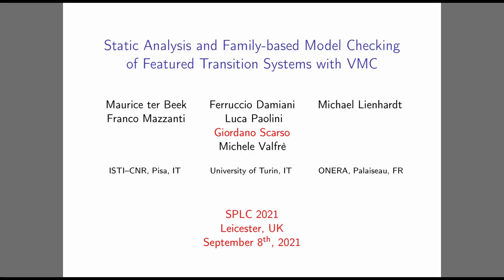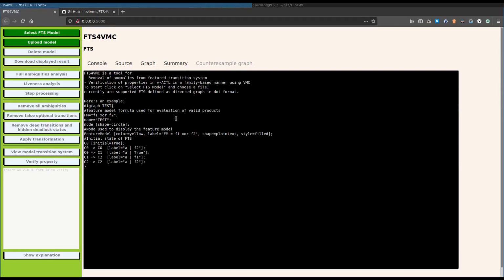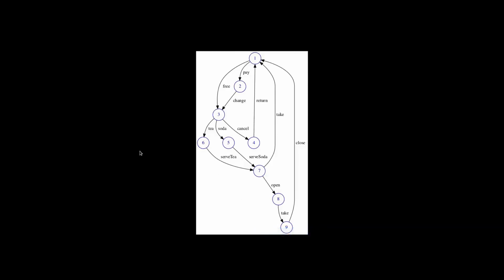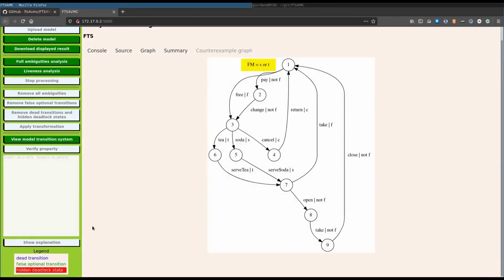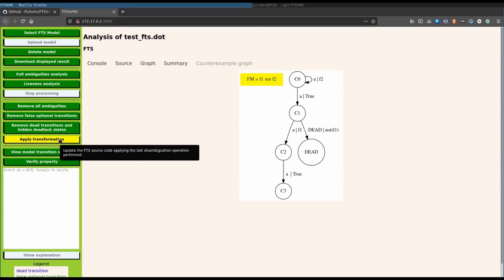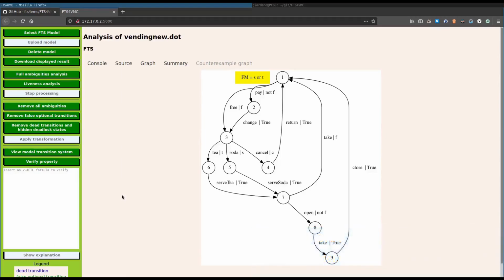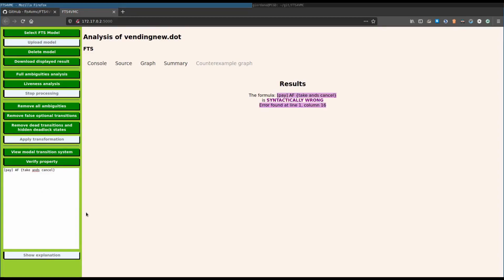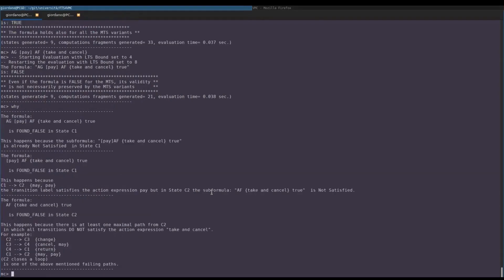Static Analysis and Family-based Model Checking of Featured Transition Systems with VMC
Maurice H. ter Beek, Franco Mazzanti, Ferruccio Damiani, Luca Paolini, Giordano Scarso, Michele Valfrè and Michael Lienhardt